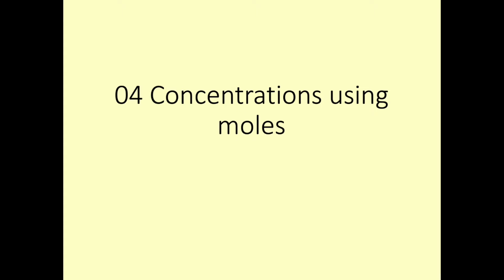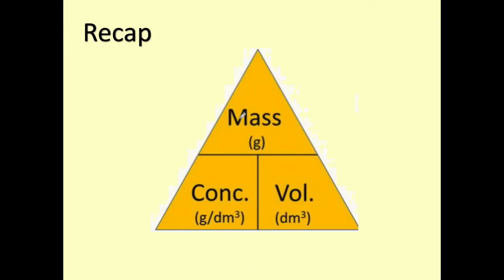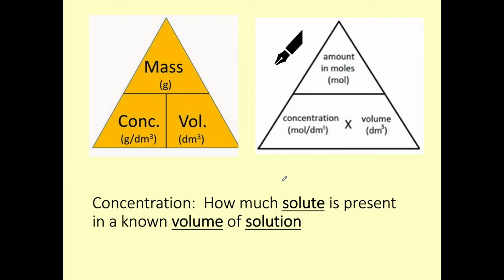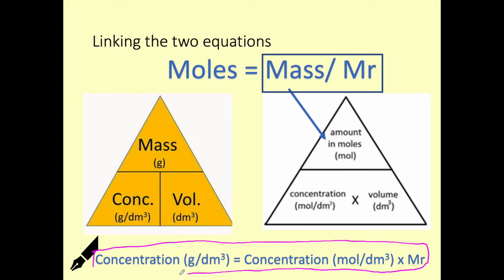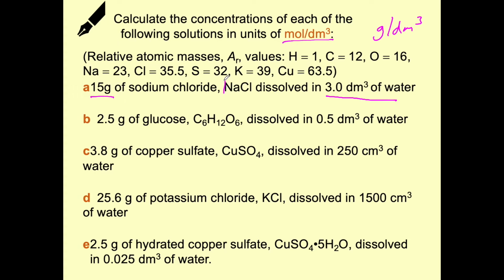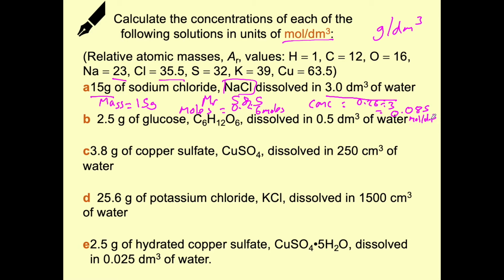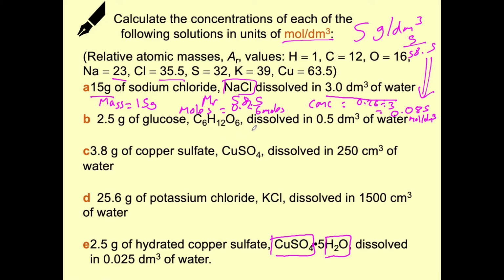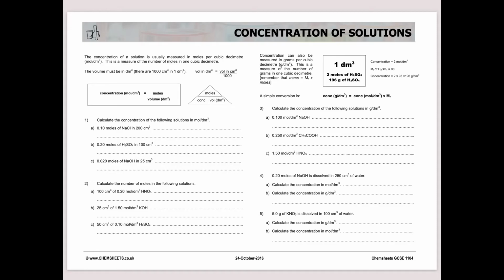Y10 Science Concentration using moles